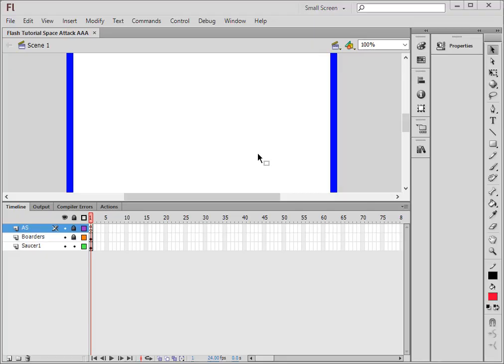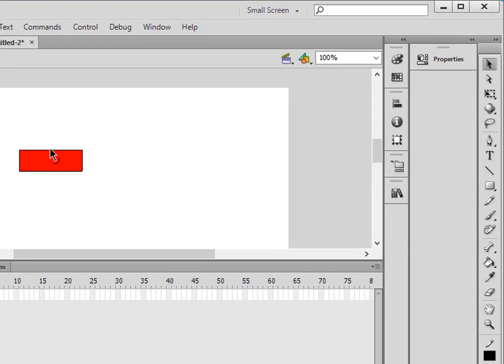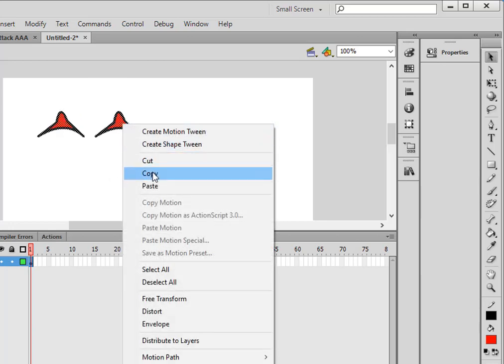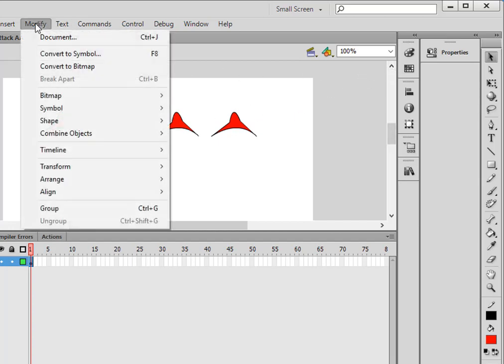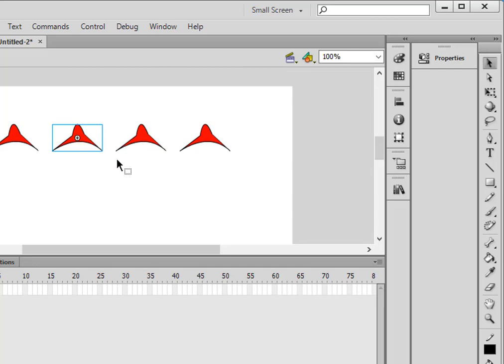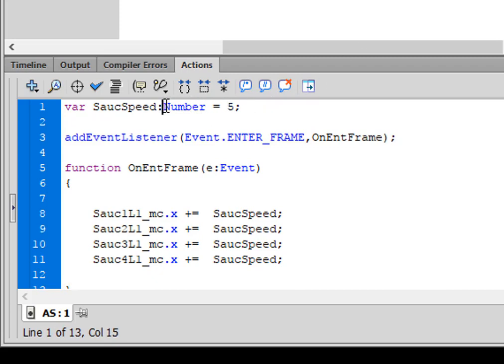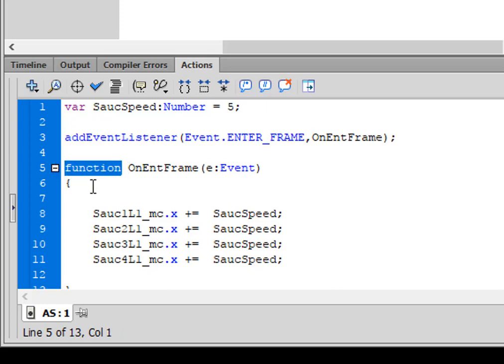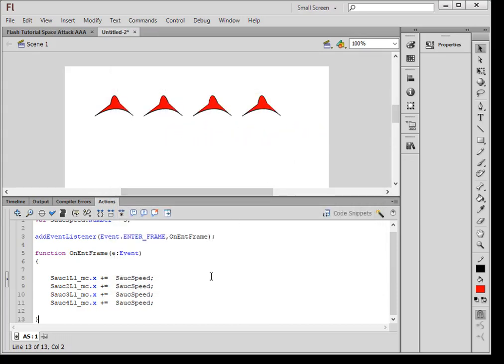Flash Tutorial Space Attack Part 1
When you complete this series of videos you will make a game where space craft step down the stage. As they do you will be able to shoot them with a laser gun. In this part 1 you will make the space saucers fly across the stage from left to right.